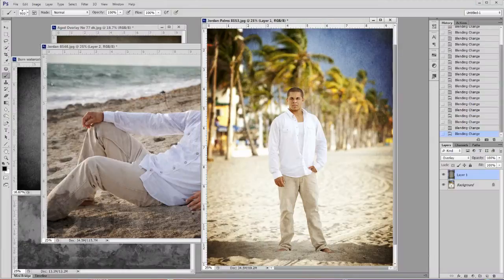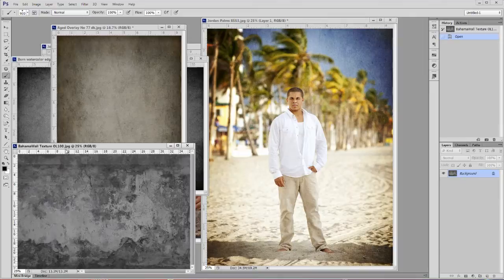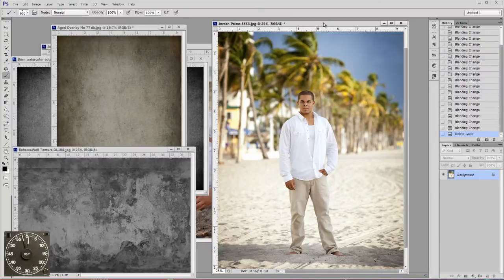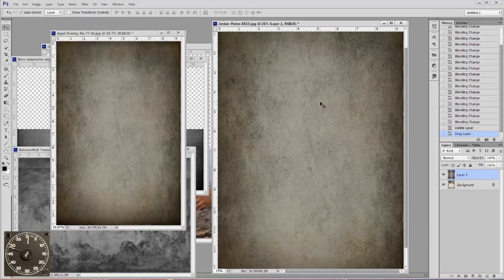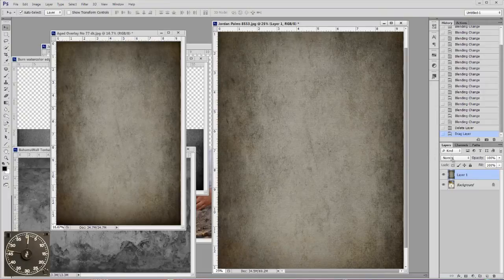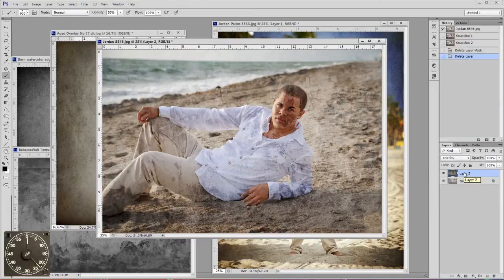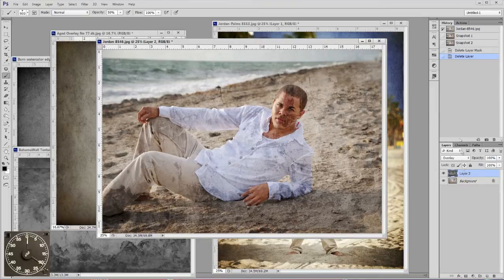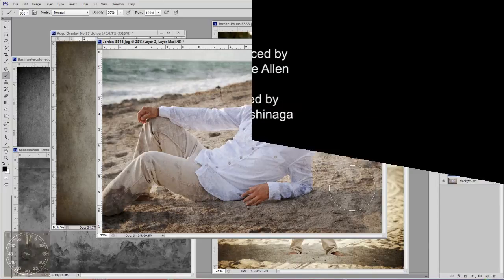Cycle through Blend Modes - Photoshop in a Minute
For Mac and PC, easy way to scroll through blend modes.